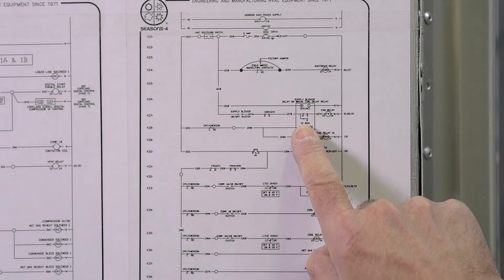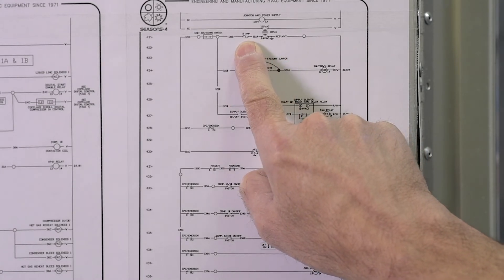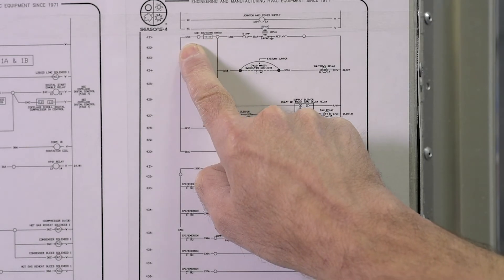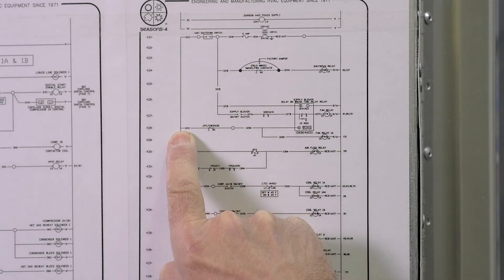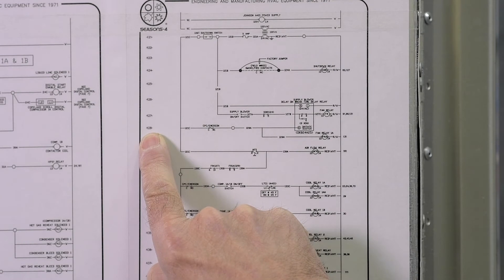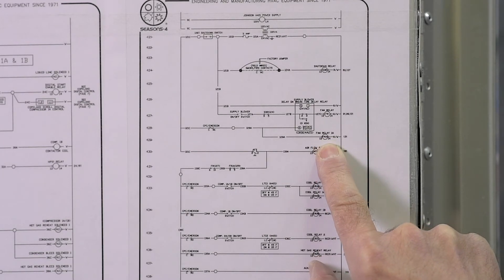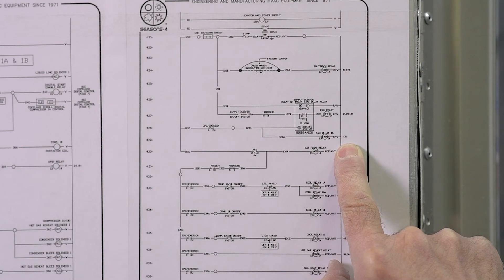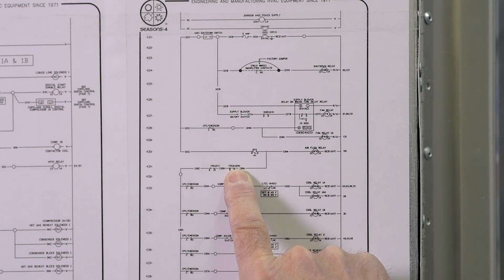SEASONS 4 - Intro to ladder wiring diagram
A brief introduction to how to navigate and read the ladder diagrams provided on the control panel door of a Seasons 4 unit.